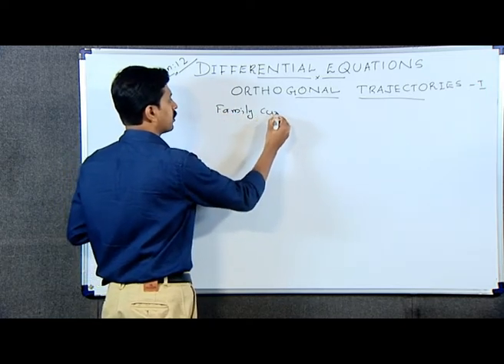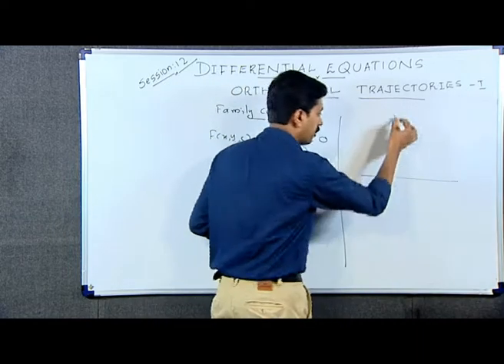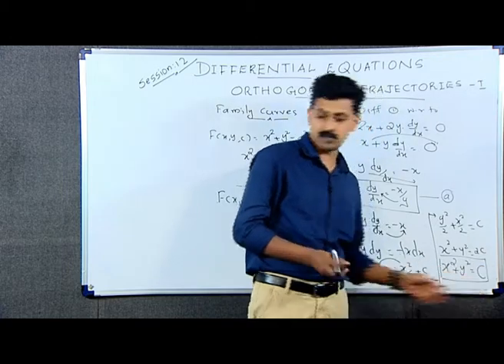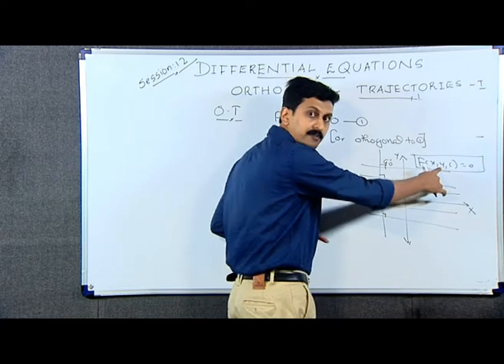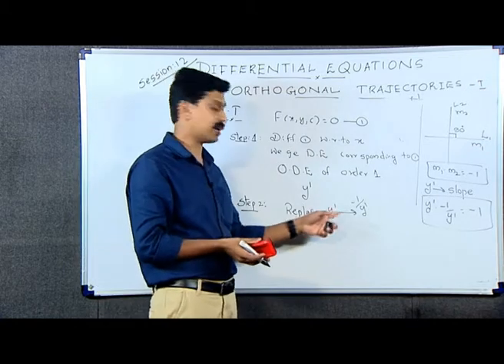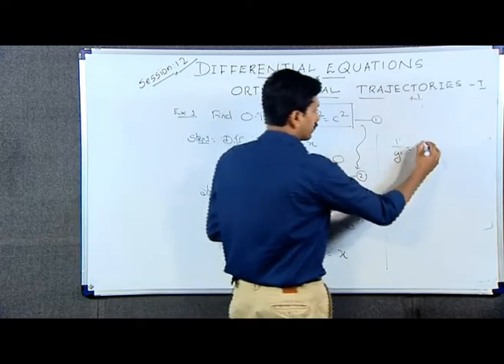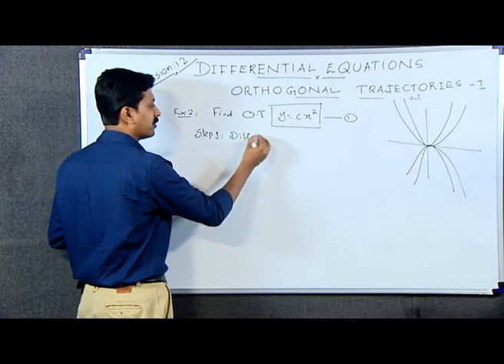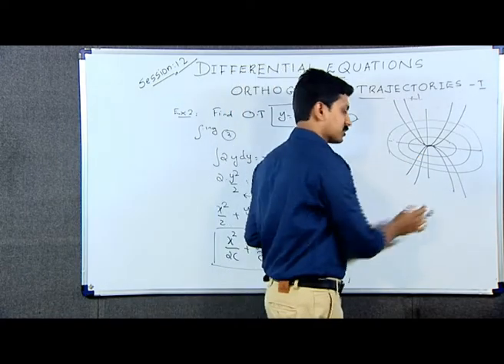DIFFERENTIAL EQUATIONS – ORTHOGONAL TRAJECTORY PART 1